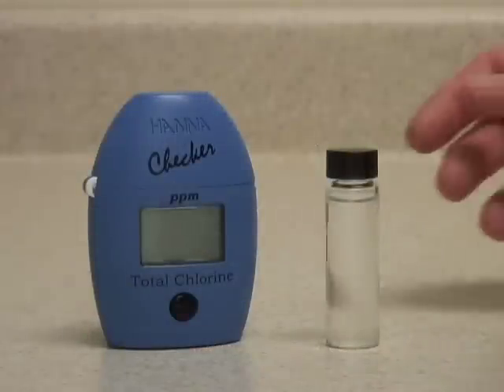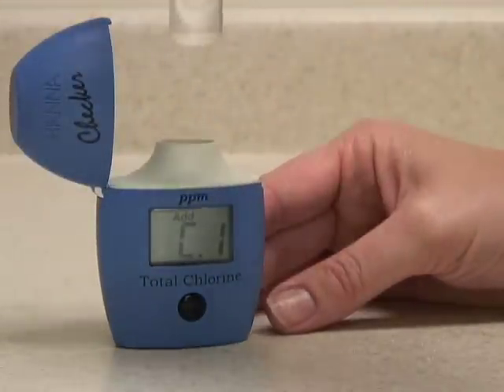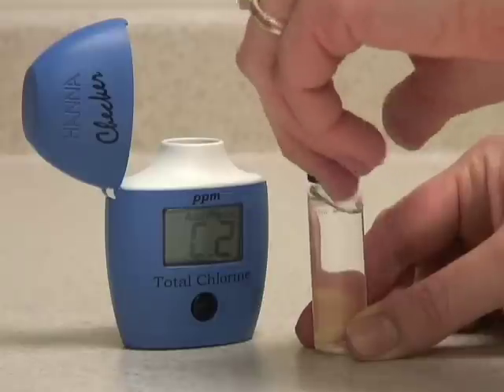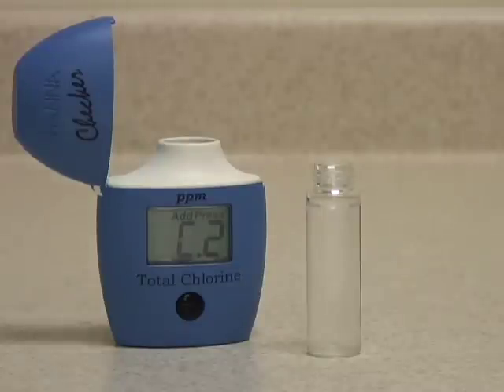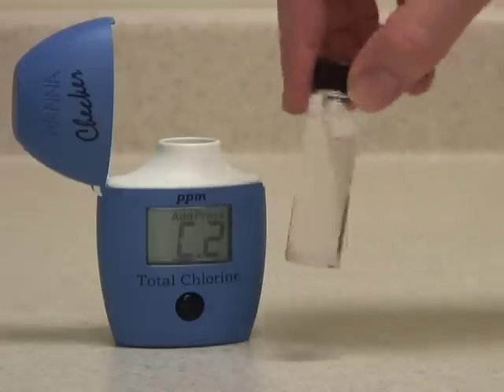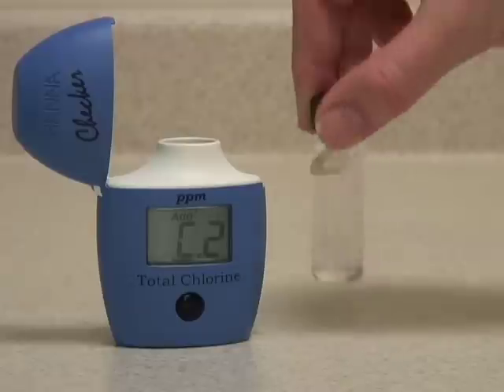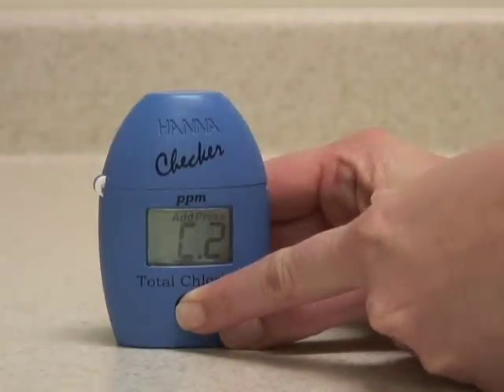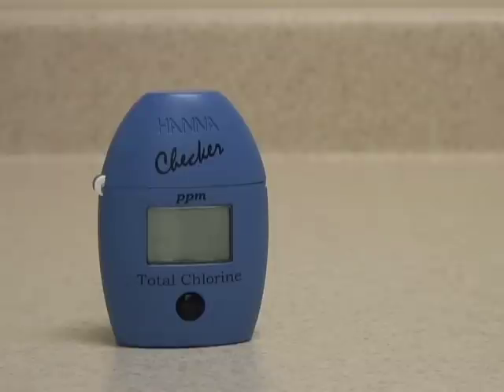HI 711 Total Chlorine Checker HC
This is an overview on how to use the HI 711 Total Chlorine Checker HC.